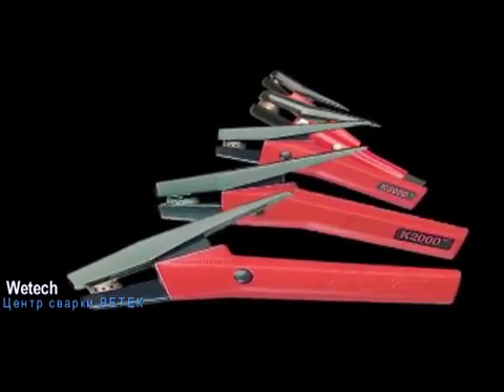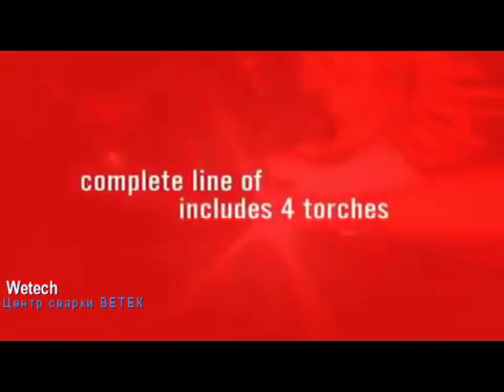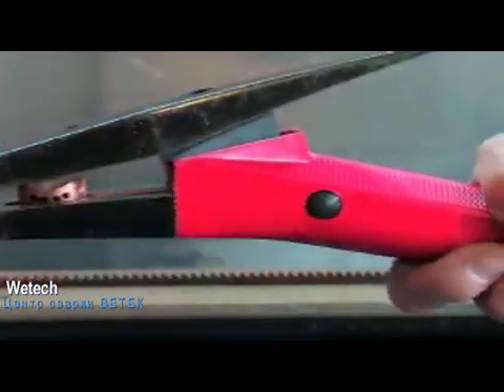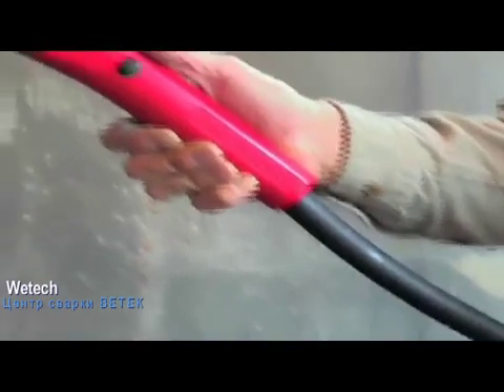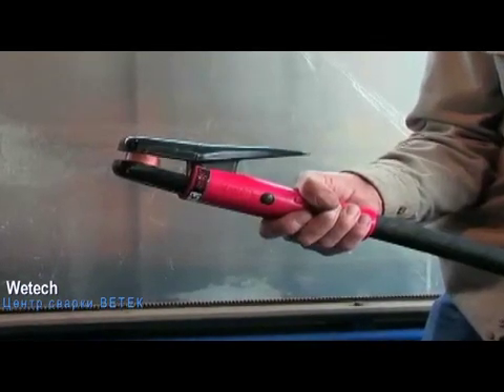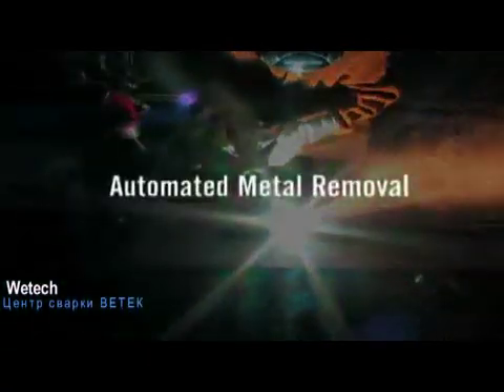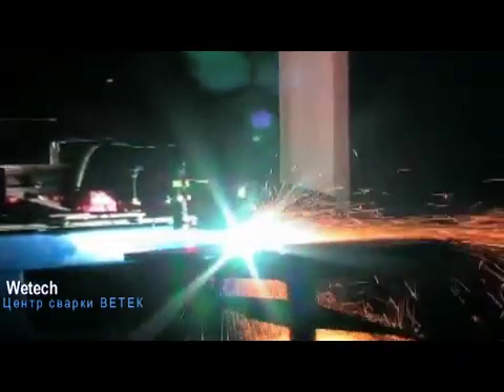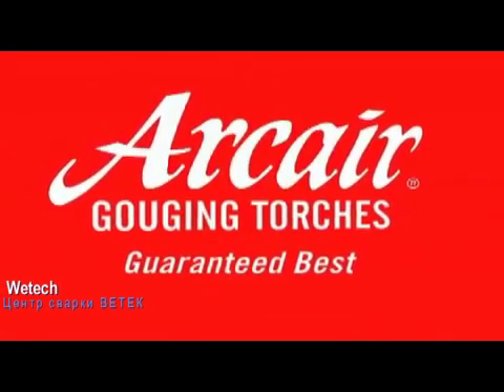Воздушно дуговая строжка угольным электродом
Только Arcair ® - изобретатель воздушно дуговой строжки угольным электродом и лидер отрасли на протяжении уже 50 лет может предоставить вам превосходное сочетание проверенных технологий и совершенство конструкции, и только Дуговой Резак Angle-Arc, может быть настолько эффективным в работе благодаря удобному изгибу рукоятки и продуманной системе крепления электрода. В дополнение ко всему, отличная поддержка продуктов и техническая помощь, делает компанию Arcair именем номер один в производстве строгачей для воздушно дуговой строжки угольным электродом. Строгач Arcair Angle-Arc, это высокоэффективный рабочий инструмент для удаления металла на заводах металлоконструкций, судостроительных предприятиях, железных дорогах, предприятиях по ремонту сельскохозяйственного оборудования и других предприятиях работающих с металлом.Он ускоряет удаление сварочных швов, строжку корневого прохода с обратной стороны, подготовку кромок, ремонтные и другие работы по удалению металла. Этот идеальный инструмент подходит почти для всех металлов и практически не приводит к деформациям, так как тепловая мощность низка.Полная гамма дуговых резаков Angle-Arc покрывает все задачи строжки. Просто выберете лучший резак, подходящий для решения именно Вашей задачи.